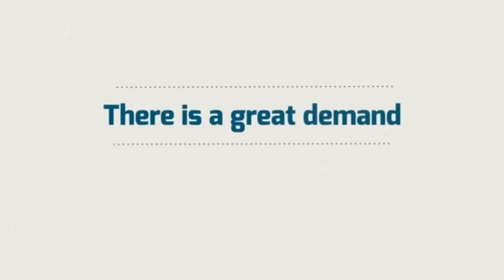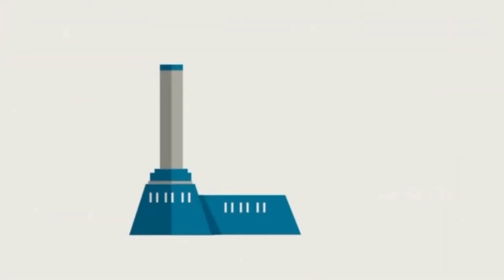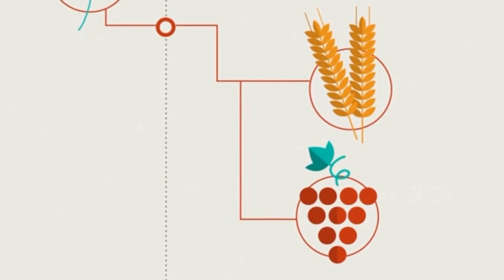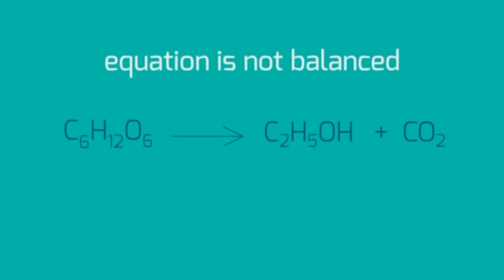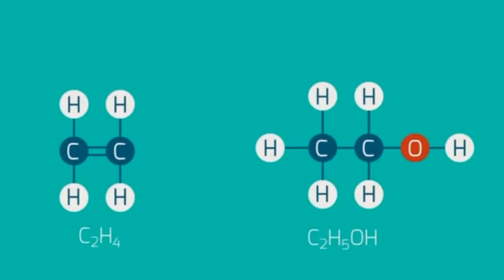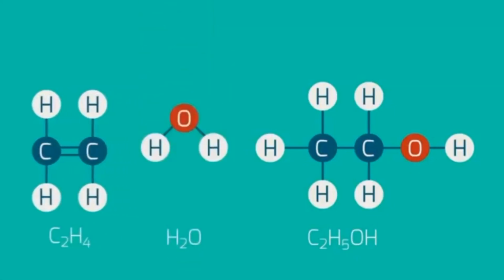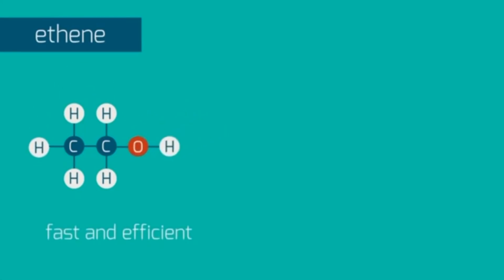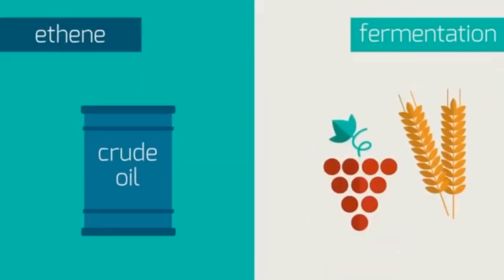Making Alcohols By Fermentation & From Ethane | Chemistry | Learn with me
Learn the basics about how to alcohol is made? What are the steps necessary during the process of fermentation? Find out in this video!